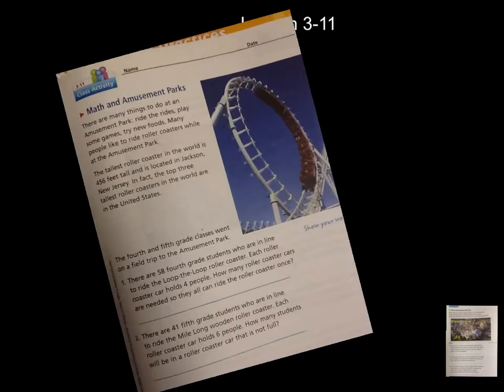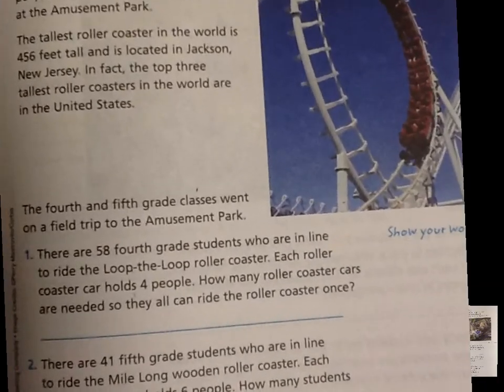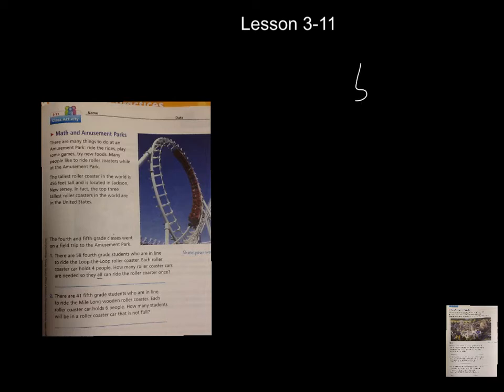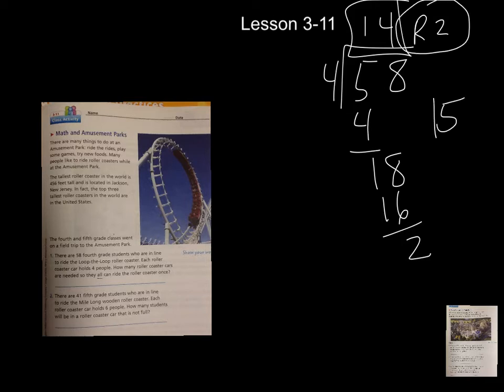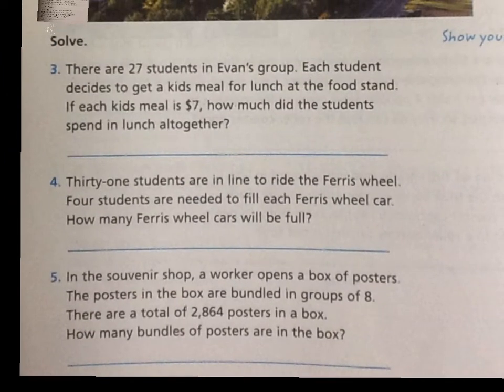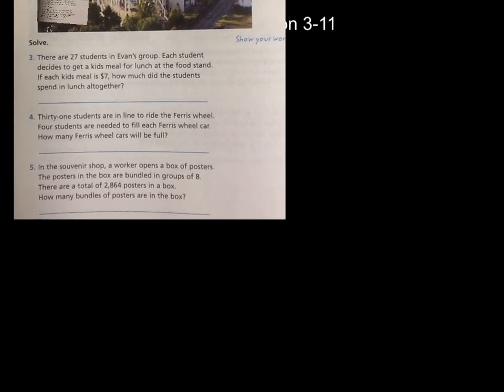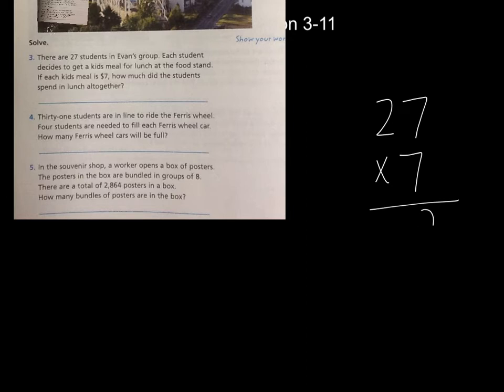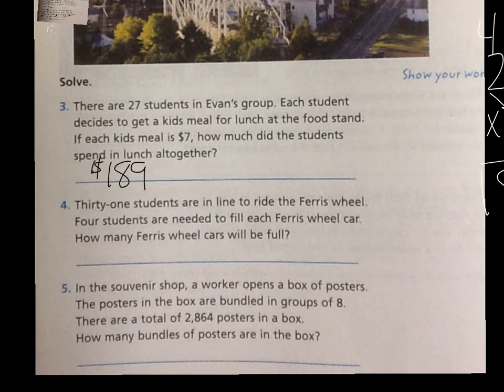lesson 3-11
Description